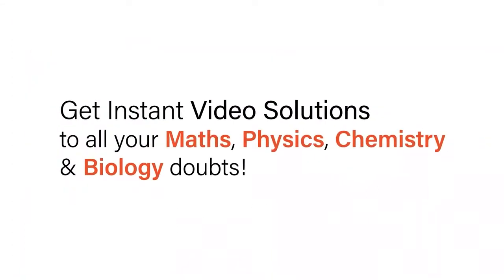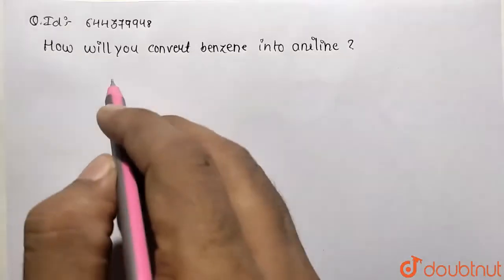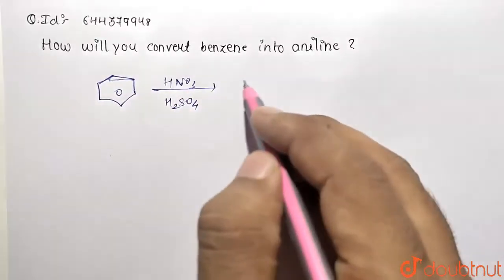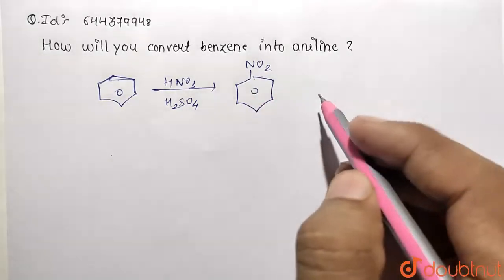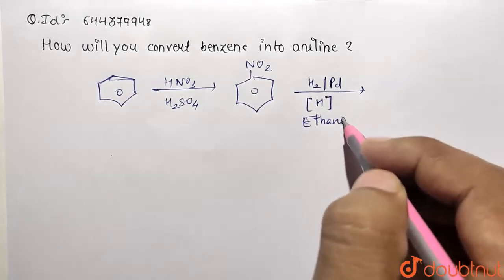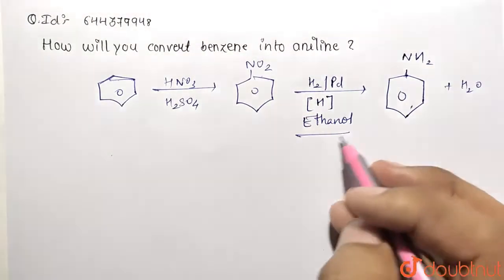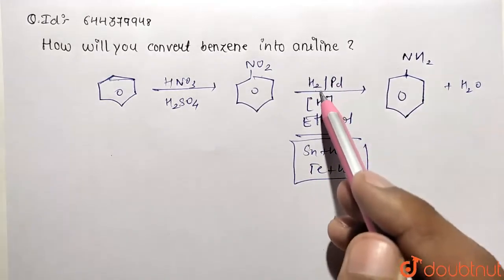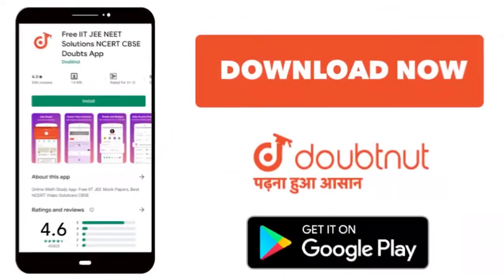How will you convert benzene into aniline? | 12 | AMINES | CHEMISTRY | AAKASH INSTITUTE ENGLISH ...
How will you convert benzene into aniline?
Class: 12
Subject: CHEMISTRY
Chapter: AMINES
Board:IIT JEE

👉 Have Any Query? Ask Us.